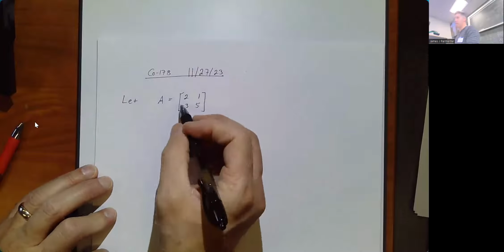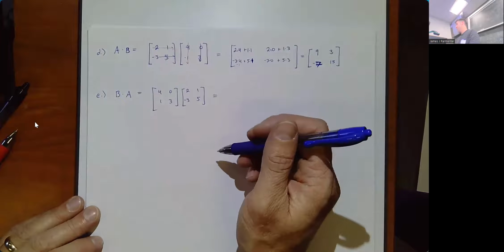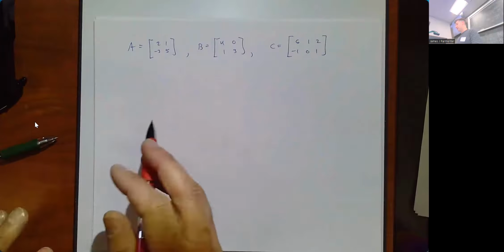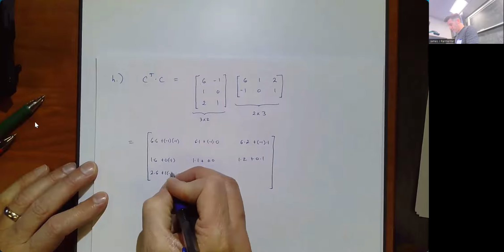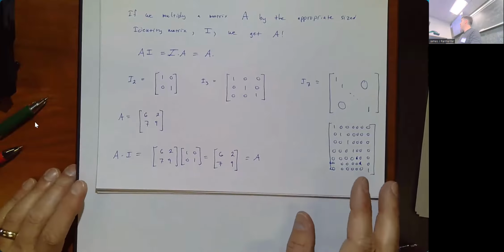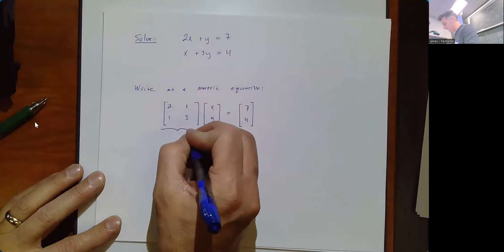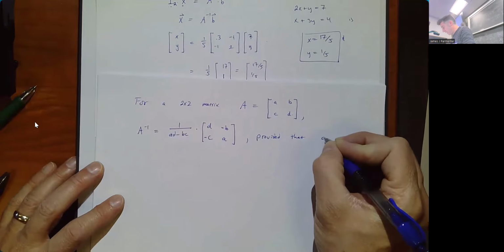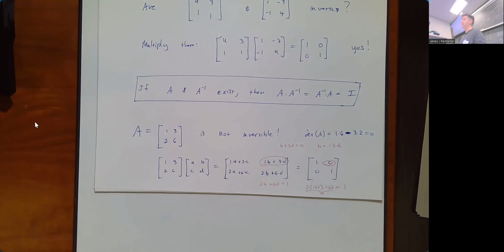Co-17B 11-27-23: Matrices